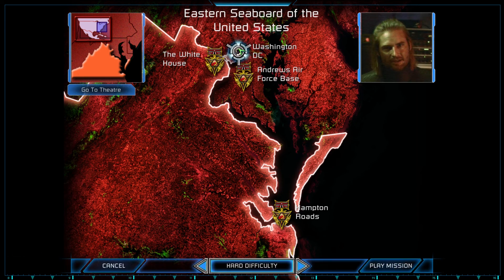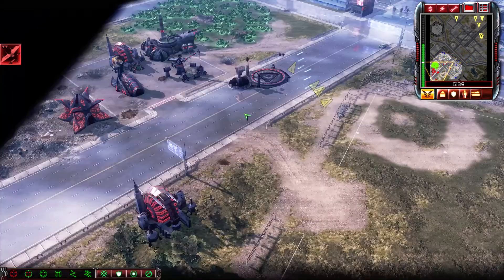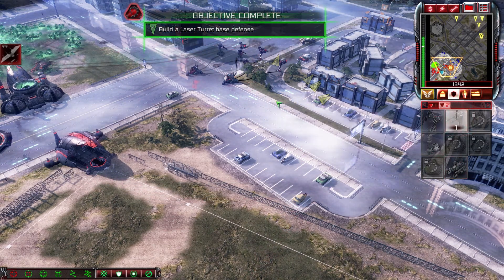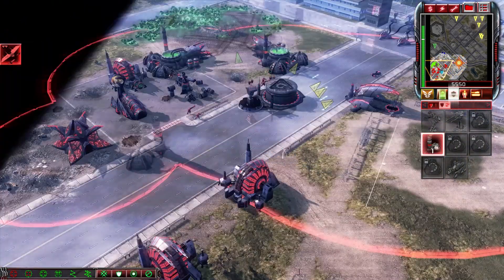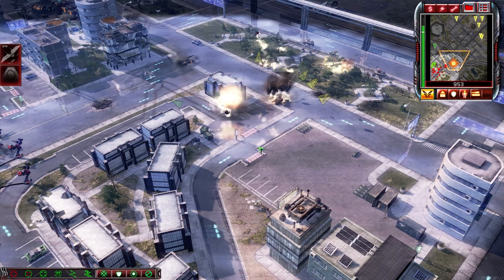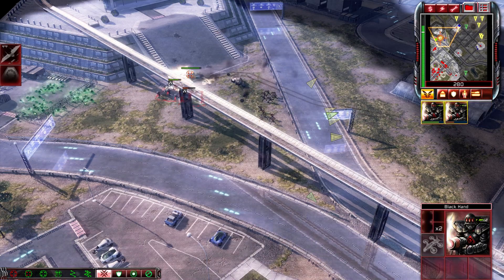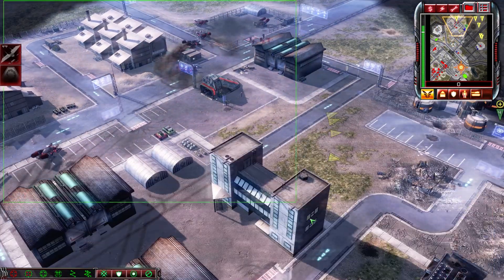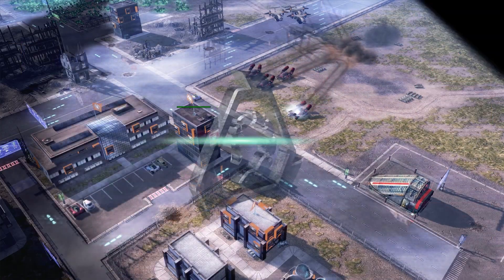C&C 3 Tiberium Wars - Nod Mission 5 - Washington DC [Hard / Patch 1.09] 1080p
Nod Mission 5 Washington DC with all bonus objectives completion and all intelligence data discovered on hard difficulty.
Tiberium Wars the latest patch 1.09.

With GDI forces on the ropes and a flood of reinforcements pouring into our new base at Hampton Roads, the Brotherhood is now poised to take Washington DC. You have been given the honor of striking this blow. We've set up a base on the outskirts of the city and we're now bringing in supplies. You'll need to build an army, take out the GDI defenders, and claim this city for Nod.

0:00 Briefing
0:28 Nod Mission 5: Washington DC (March 2047) • Hard Difficulty
9:44 Cutscene